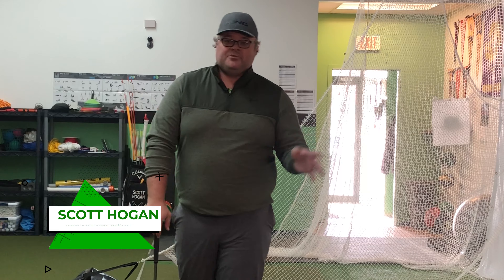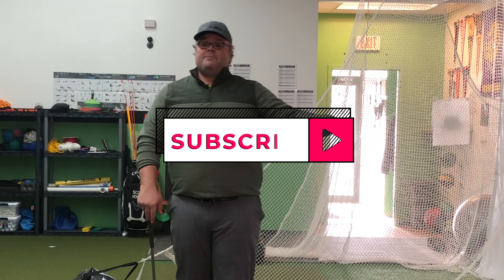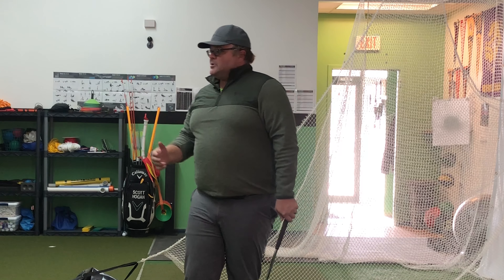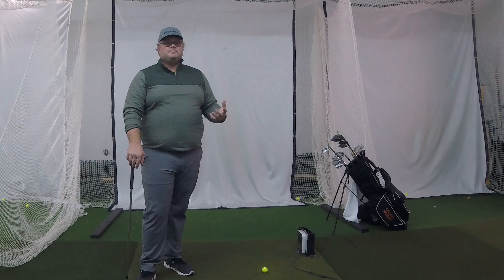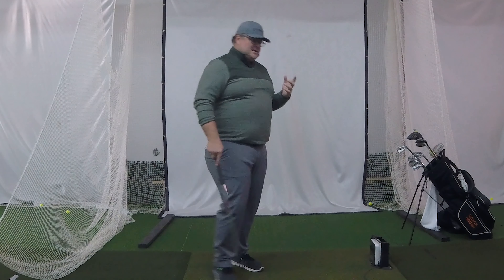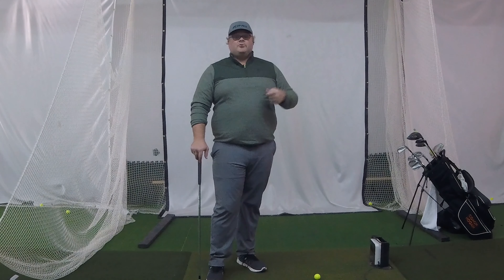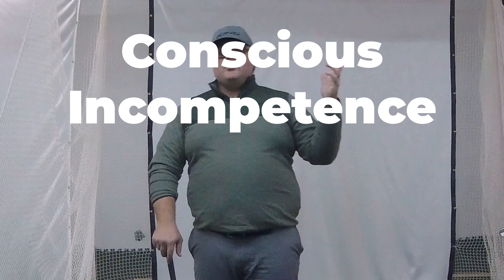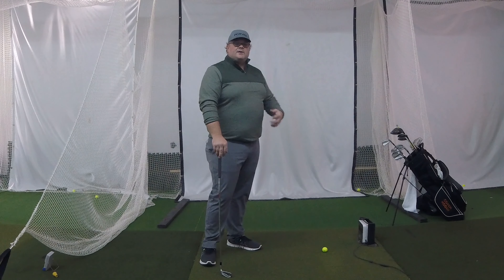How to Make a Swing Change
Making swing changes can be tough and frustrating.  In this video I wanted to share with you why this can be and that there is an actual process you go through to make a swing change stick!  I hope you enjoy!